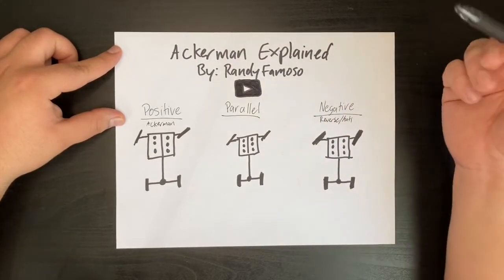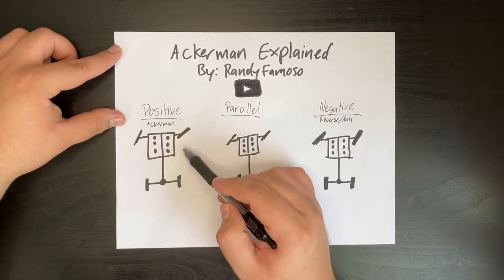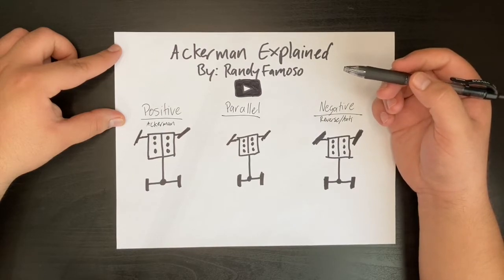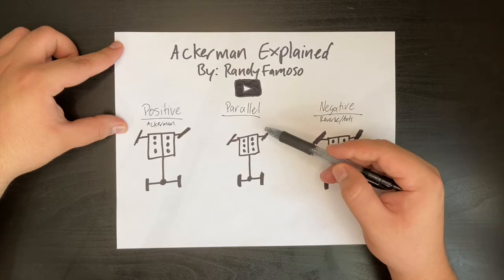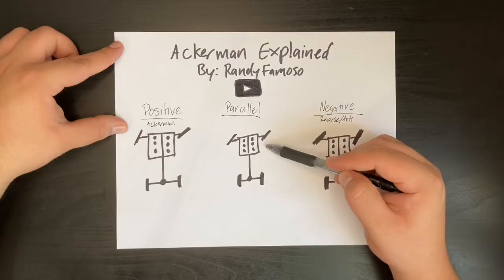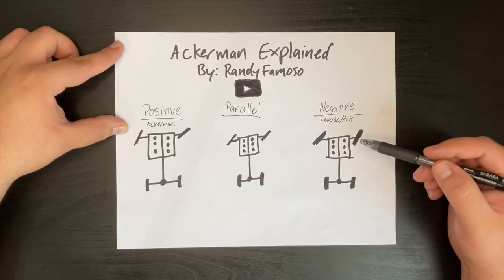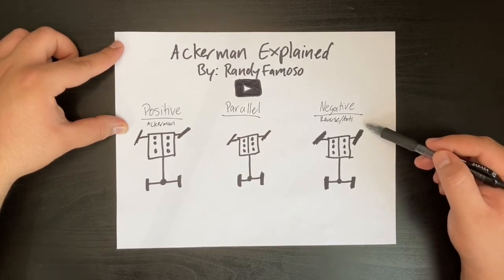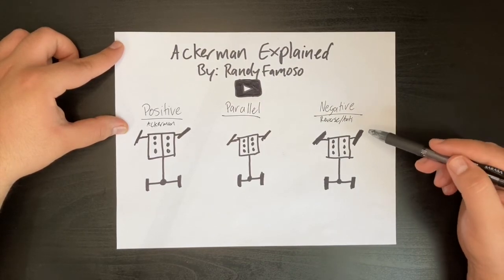Ackerman Explained in 3 min!!!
Ackerman or Ackermann is an important suspension measurement that is often confusing to new car builders or enthusiasts.

I hope that this video offers some clarity, and a foundation of understanding for you to build off of.

Thanks again for watching! Have a great day!